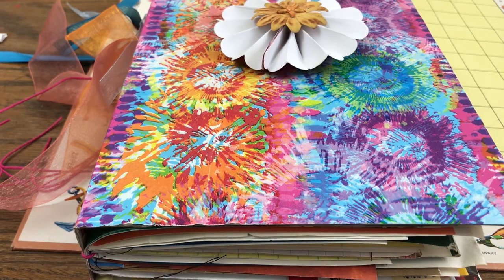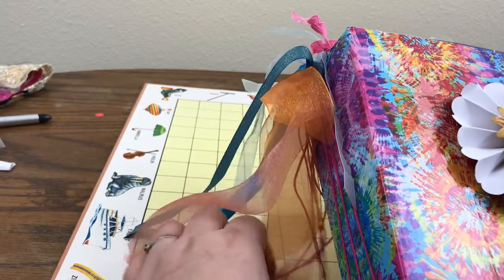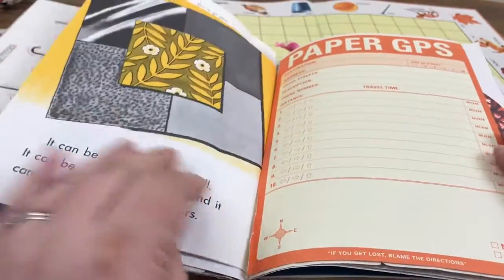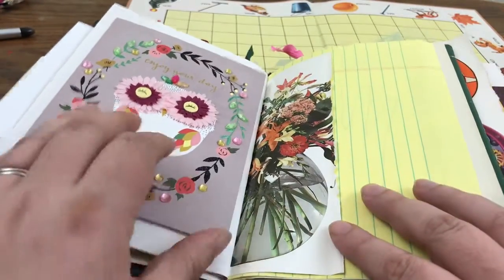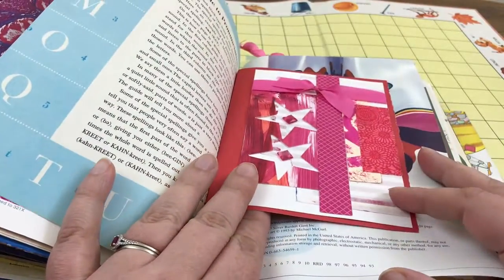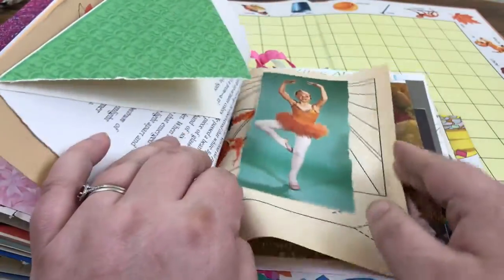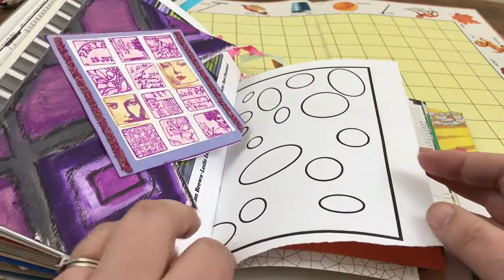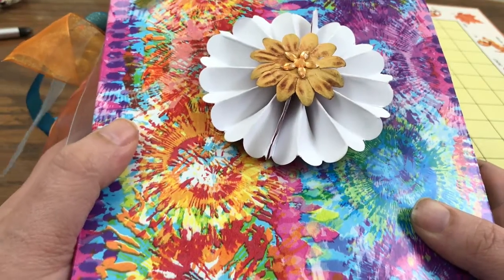Project Share: "Trashy" Junk Journal